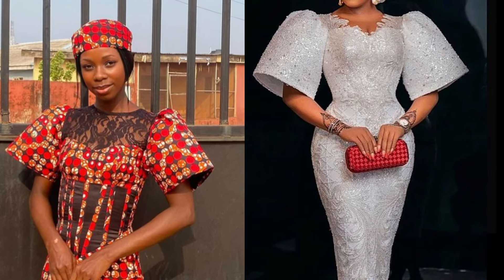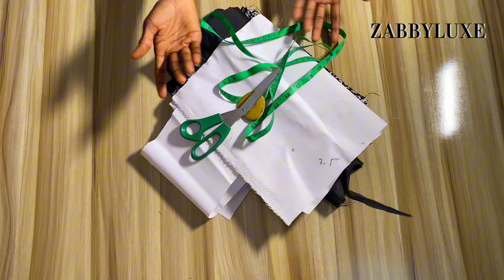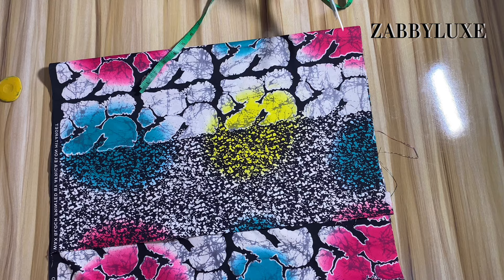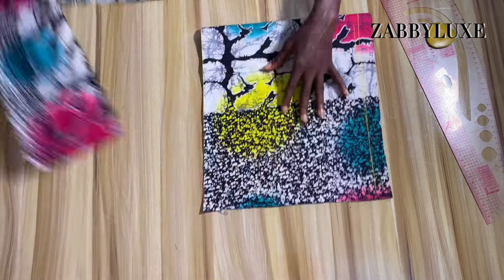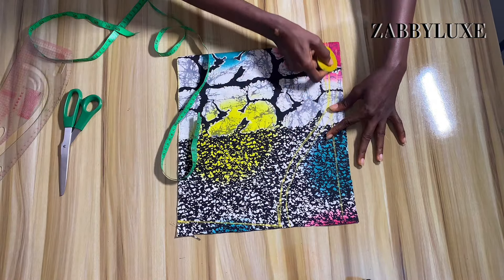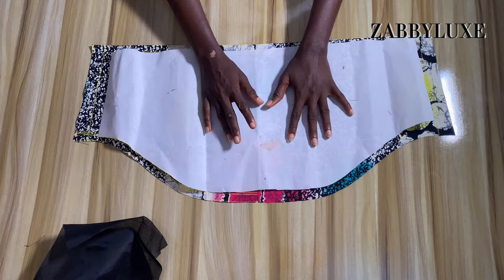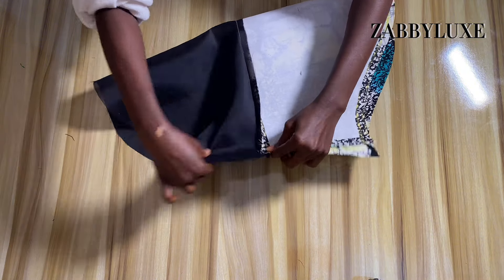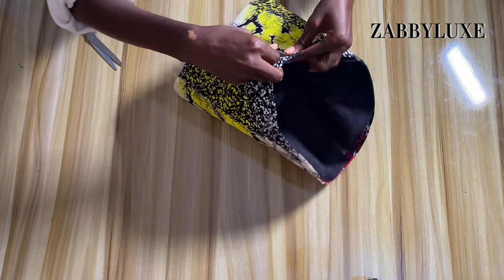Structured Sleeve Mastery: How to Cut and Sew Gong Sleeves Like a Pro! Detailed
Gong Sleeve Tutorial
Structured Sleeve Sewing
DIY Sleeve Design
Sewing Techniques
Sleeve Pattern Making
Fashion Sewing
Sewing Mastery
DIY Fashion Tutorial
Creative Sleeve Designs
Sleeve Sewing Tips
Sewing Project Ideas
Fashion Design Tutorial
Sewing Inspiration
Handmade Fashion
Sewing Community
Sewing Hacks
Sleeve Pattern Drafting
DIY Clothing
Fashion Crafting
Sewing Skills
Zabbyluxe
Gong sleeves cutting and stitching
structured sleeves
Structured sleeve with crinoline
Structured sleeve with fringe
Structured sleeve styles
Structured sleeve designs
Structured sleeve with boning
Structured sleeve using crinoline
Structured sleeve tutorial
Gong sleeves
Gong sleeves tutorial